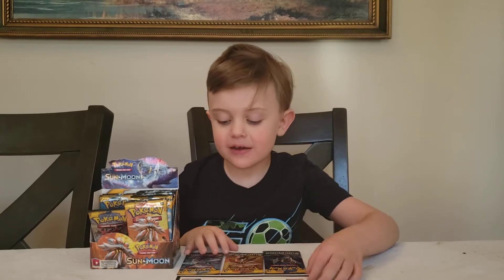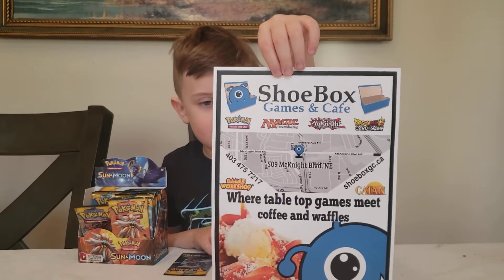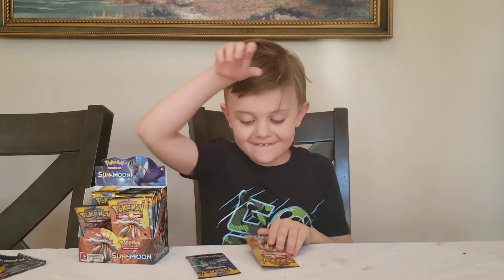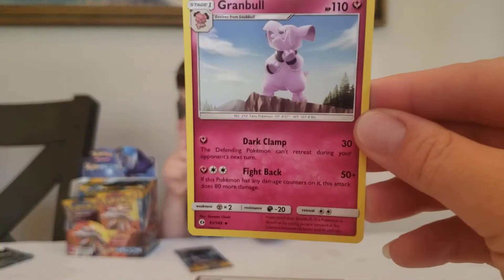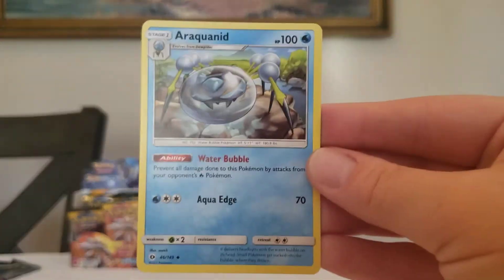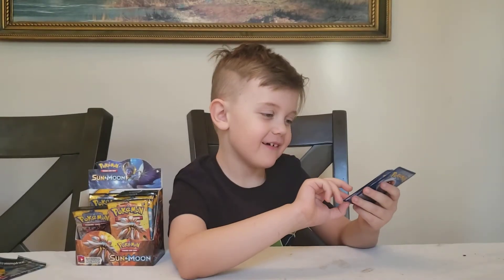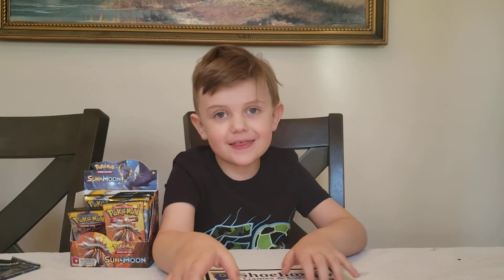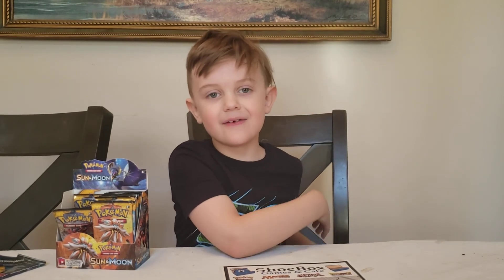Sun and Moon Booster Box Series Pt. 3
Today we open 3 more packs out of our sun and moon booster box in our continuing series.